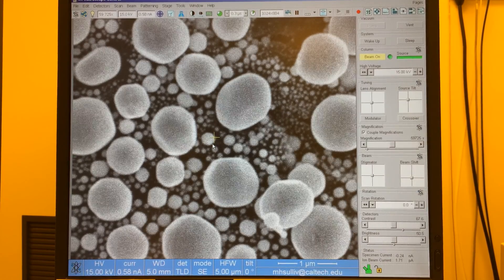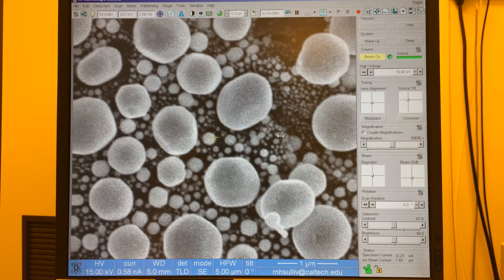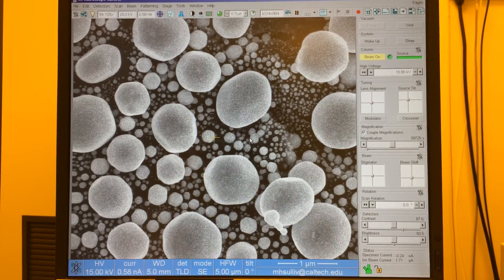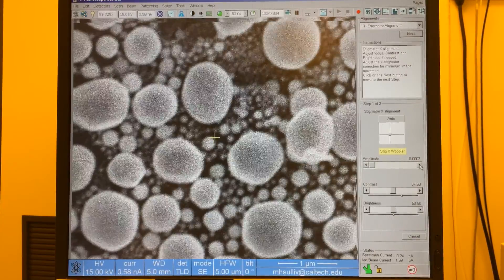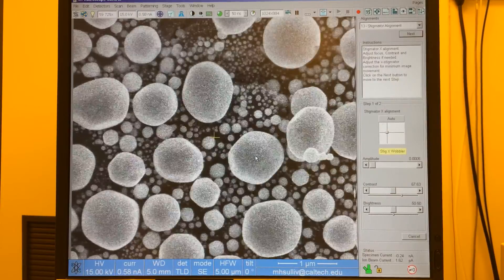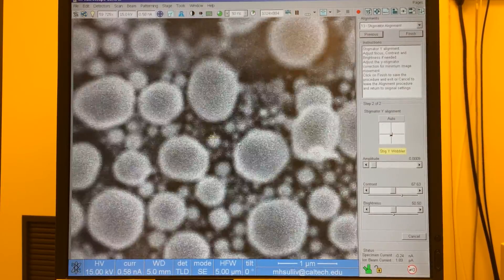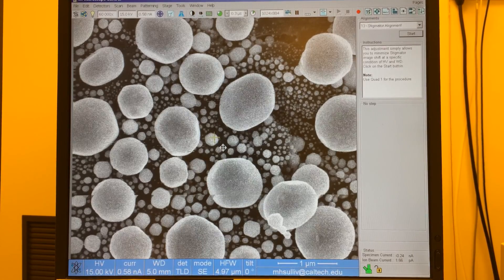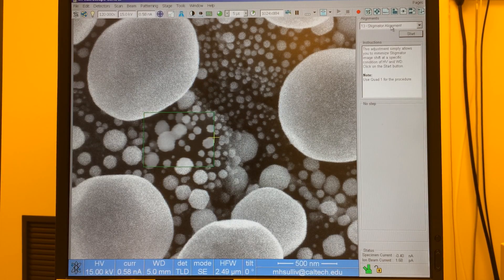Fixing the Stigmator Alignment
See the Basics of SEM Alignment and Details of Fixing Astigmatism videos, and the Alignments Handout

In brief: As you adjust astigmatism, if you notice that the image shifts, this is the visual cue that you need to fix the "Stigmator Alignment," found in the dropdown box on the Alignment page (accessible to all users). Stigmator Alignment is to astigmatism correction as Lens Alignment is to focus correction, and is adjusted much in the same way as Lens Alignment with a "wobbler." Improving the Stigmator Alignment will make it easier to see your astigmatism adjustments and also improve the quality of your final images.

There is an analogous adjustment for FIB called "Sin Stig" and "Cos Stig," found in the "210 Alignment," which is only accessible with staff help. If you notice that the FIB image is shifting while fixing FIB astigmatism, ask staff to help you with this adjustment.